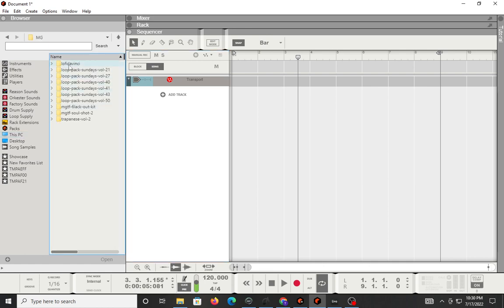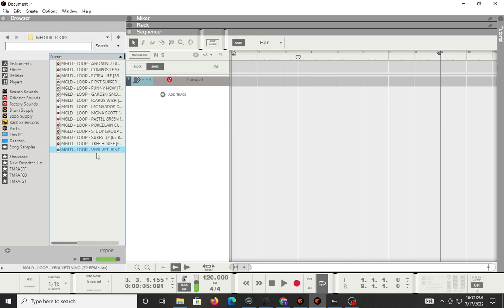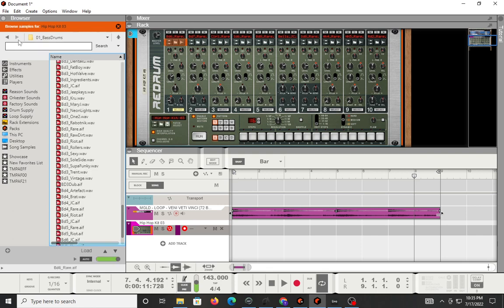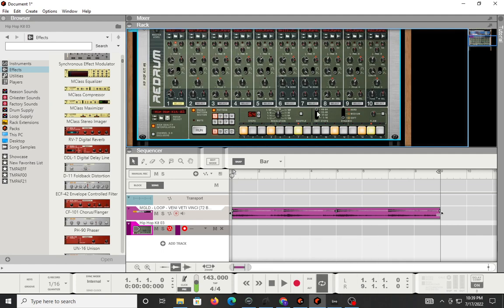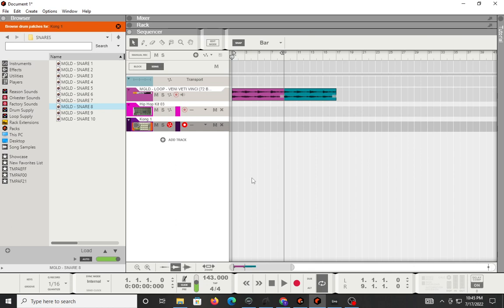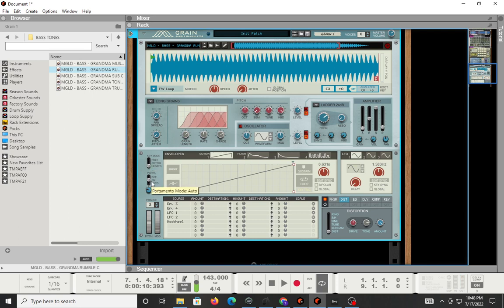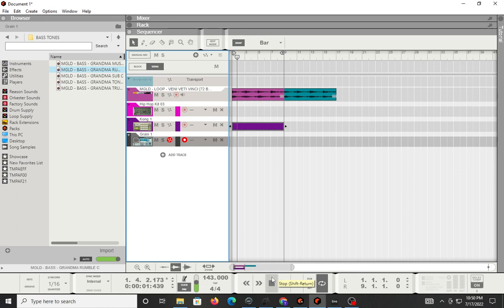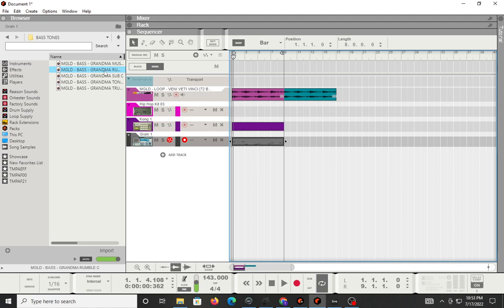Lofi Davinci Review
Yes, I'm late but better late than never.  Lofi Davinci is a sample pack that has been out for quite some time.  It is a great product that contains great drums, immaculate melodies and wonderful textures.  Anyone looking to quickly  expand their sound palate  or get inspiration would be well served to check out this product.  This video shows how to use these samples with Reason.
Check out the samples here